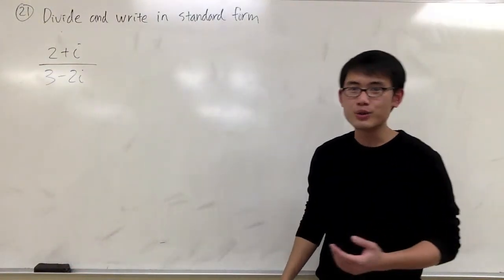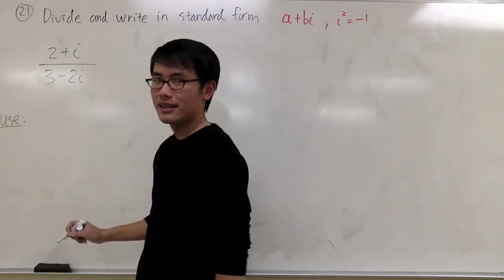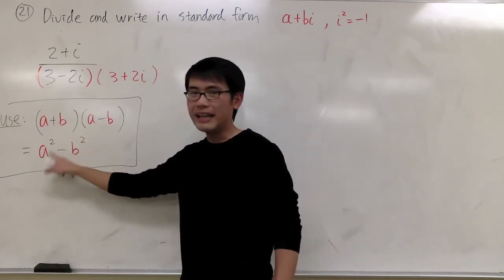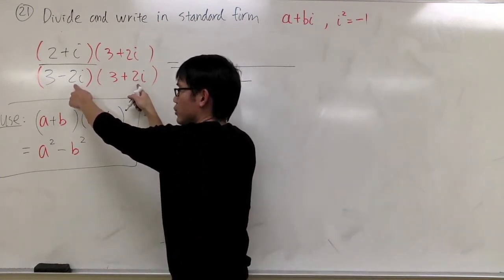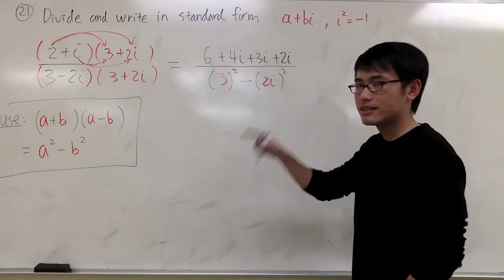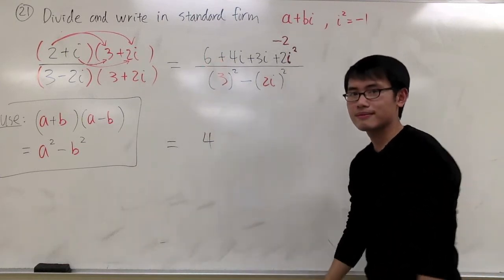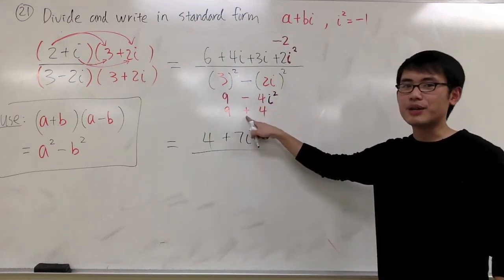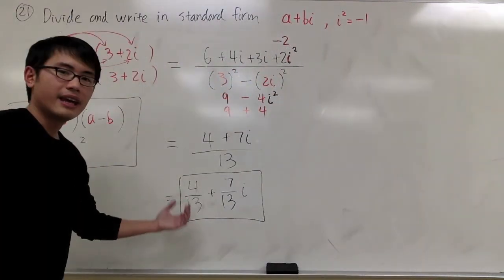(Q21.) Sample 3 GCC Math 101/120 Common Final Intermediate Algebra